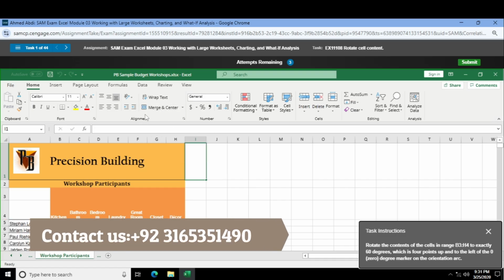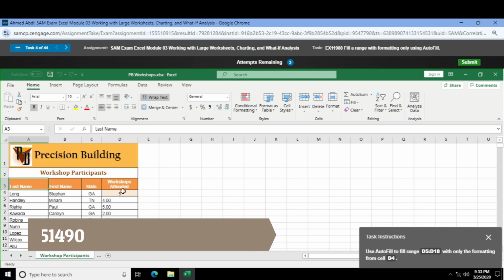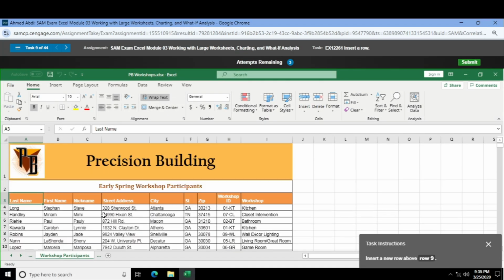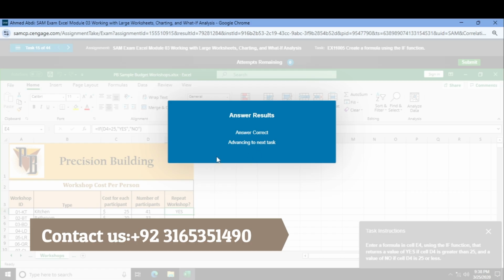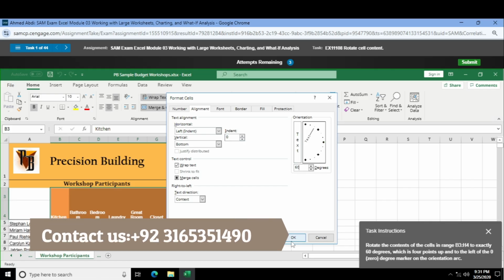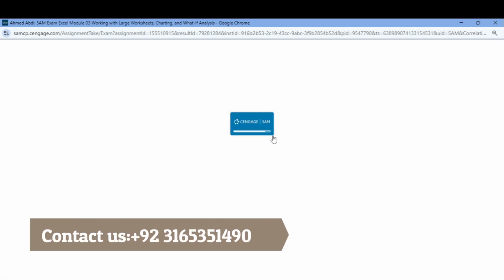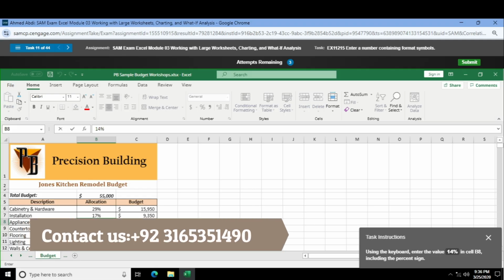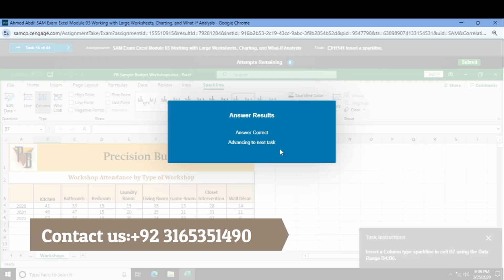SAM Exam Excel Module 03 | Working with Large Worksheets, Charting, and What-If Analysis